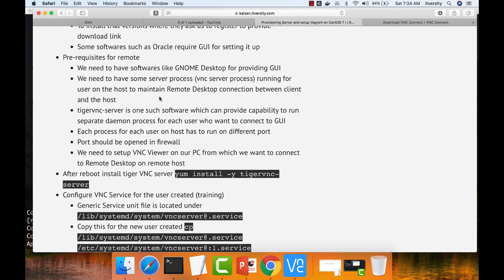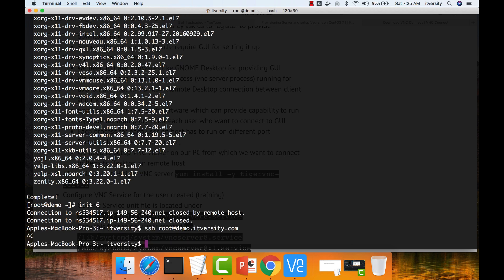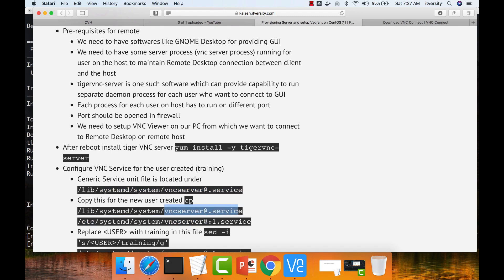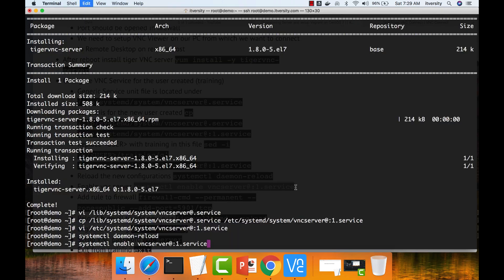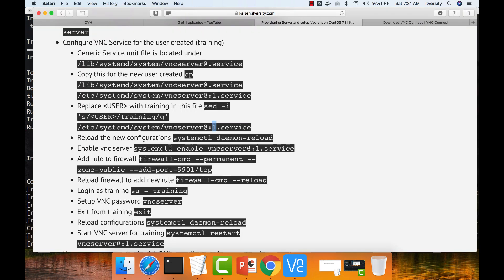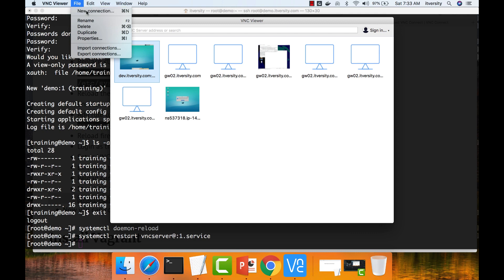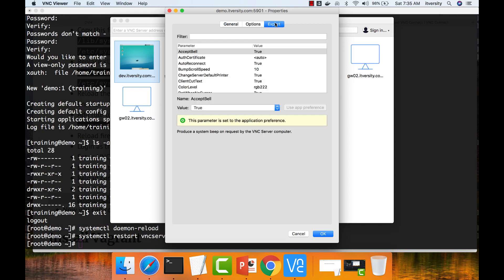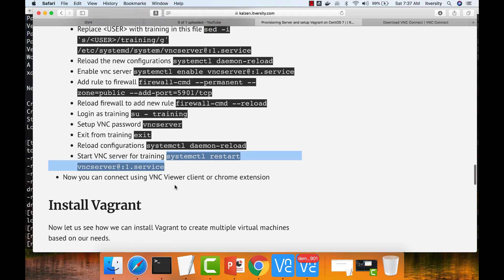Setup VNC to connect to Remote Desktop